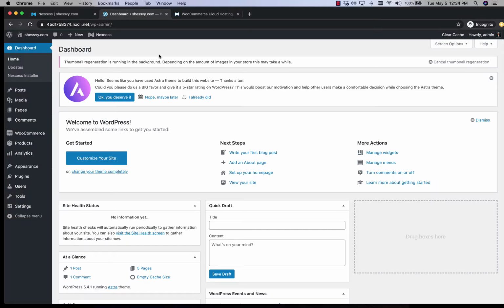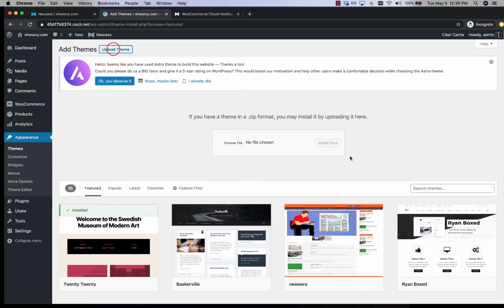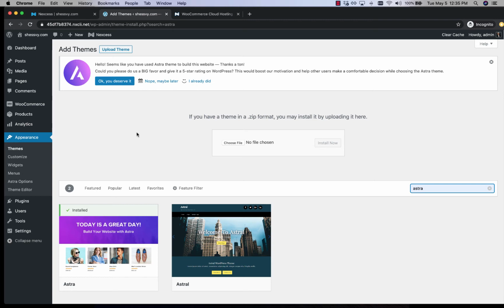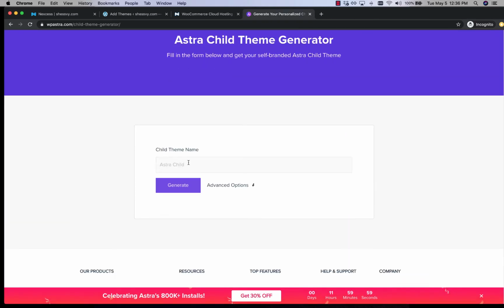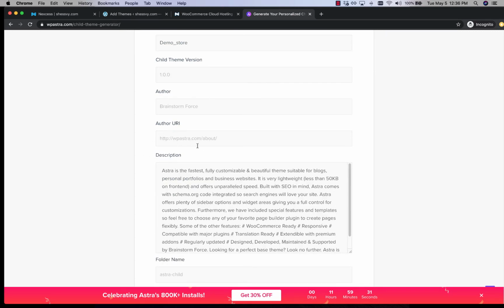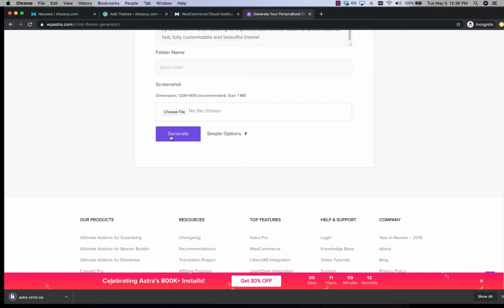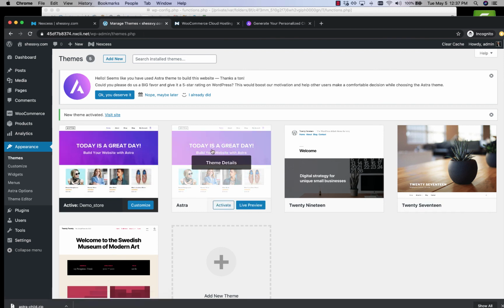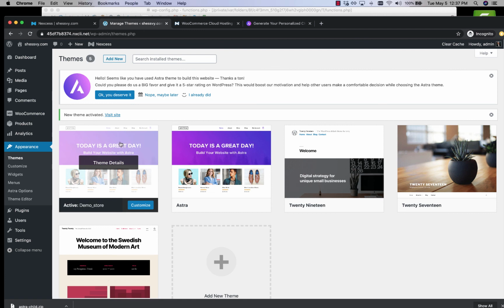How to Install Astra Theme and Child Theme install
This is a short vidoe on how to install Astra Theme and a child theme for edits.